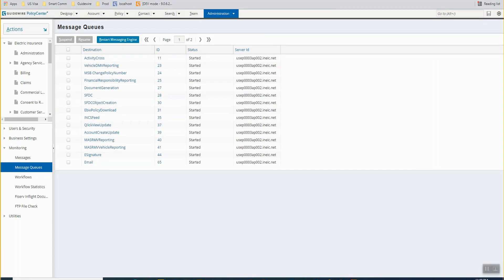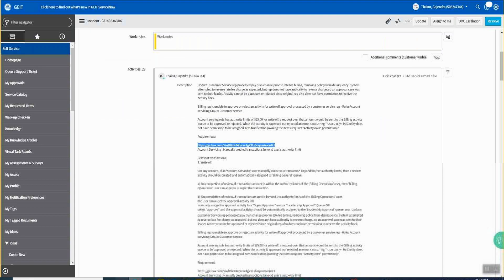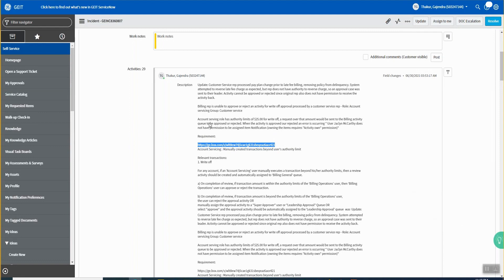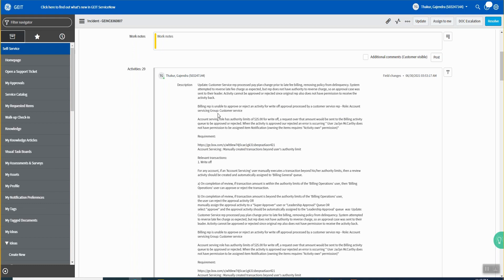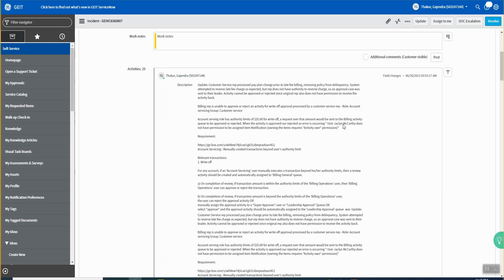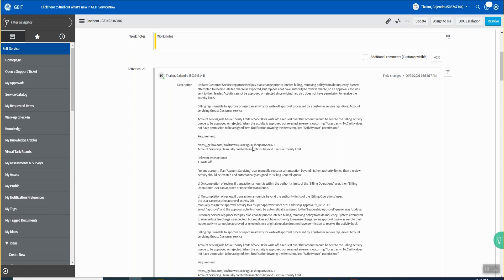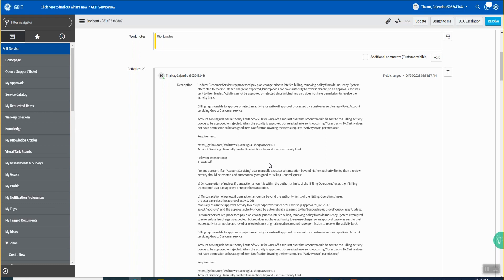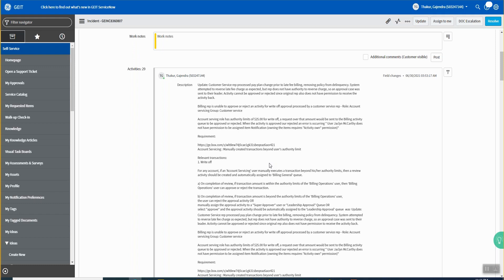Guidewire Billing Center Tutorial for beginners | Guidewire Billing Center Training Video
This tutorial is for beginners who want to learn how to use Guidewire Billing Center. This Guidewire Billing Center Training video will show you how to set up your account, add products, create invoices, and make payments. You will also learn how to manage your account settings and preferences.